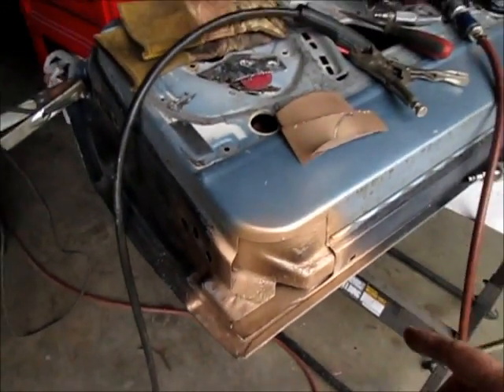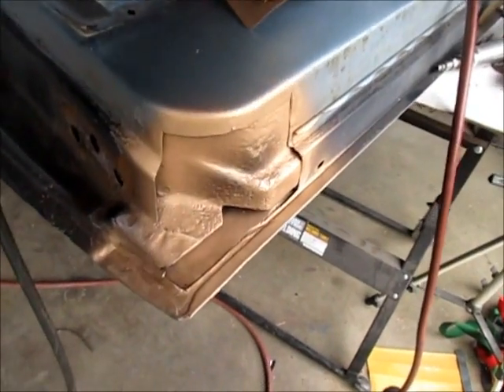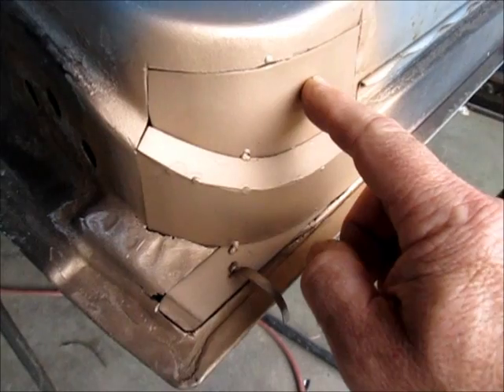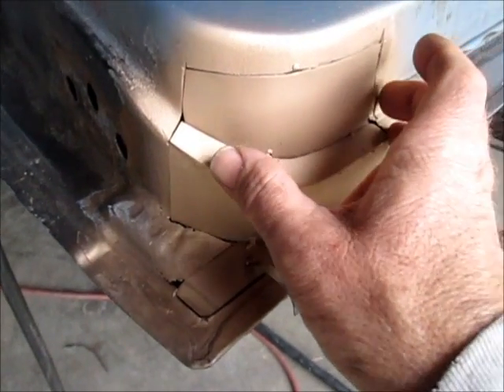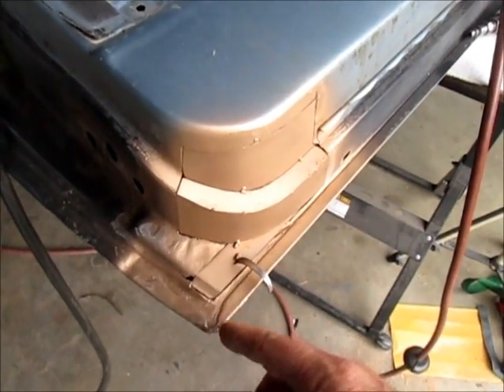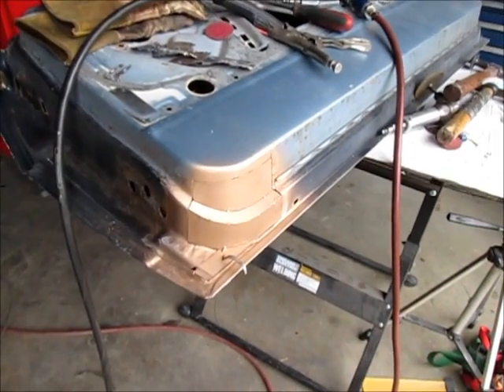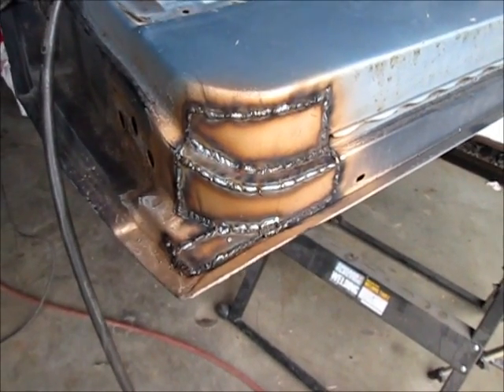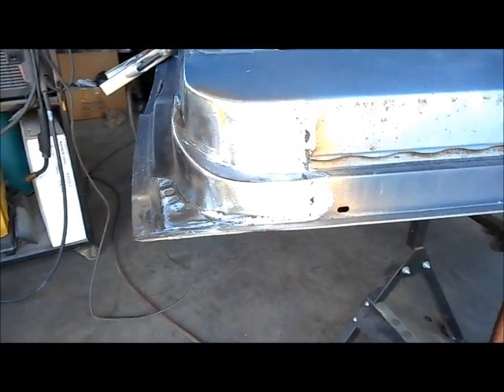Rust patch repair on passenger door. "Mystique" part 15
Found some unexpected rust damage on the lower door. Here's how I fixed it.